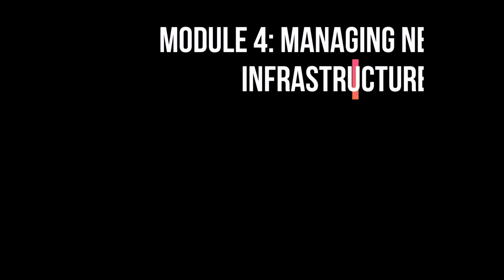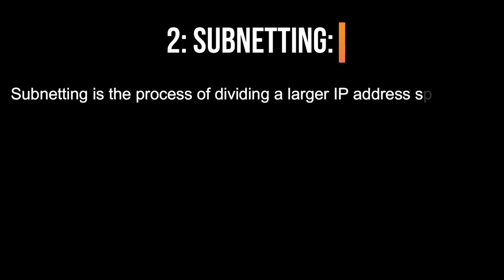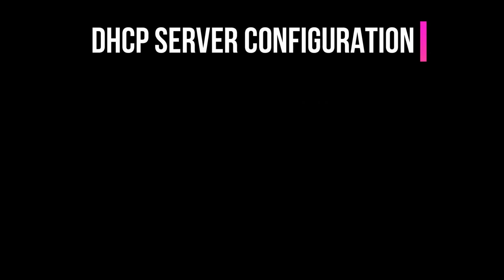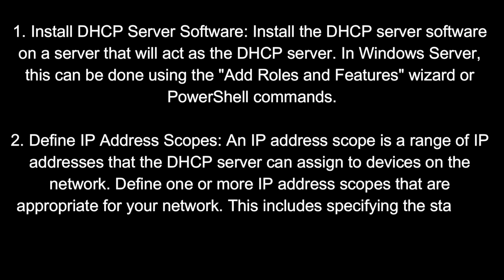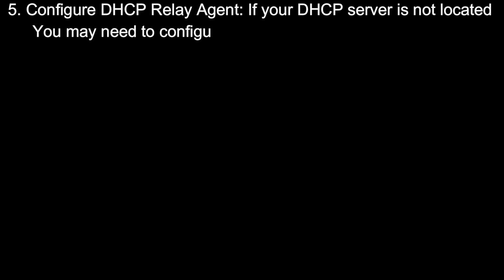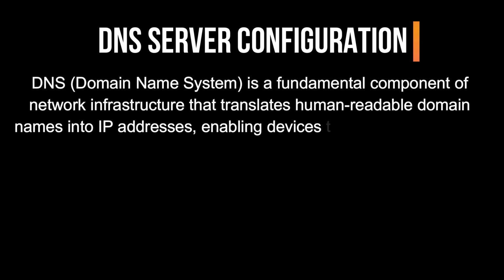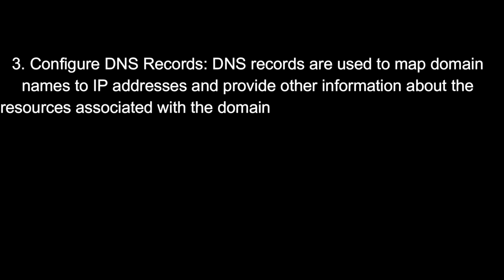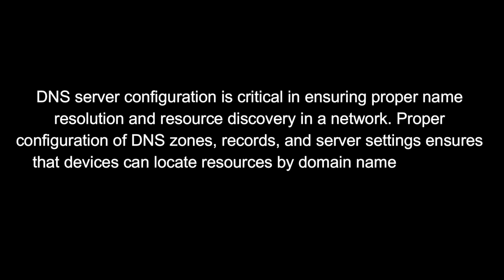Lecture 4: Managing Network Infrastructure | Windows Server Administration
Windows Server is a server operating system developed by Microsoft. It is designed to provide a platform for running server applications and managing network resources such as user accounts, file and print services, email, web services, databases, and more.